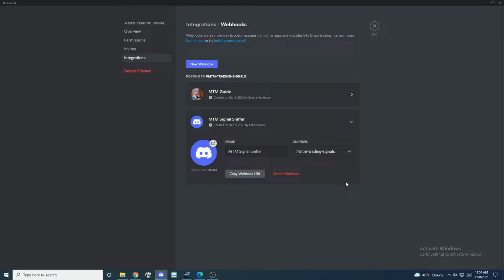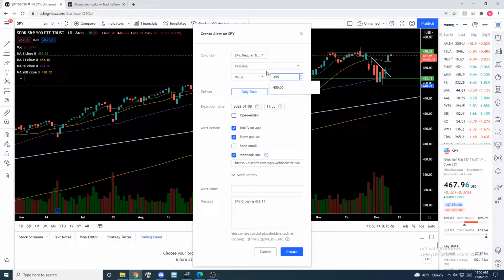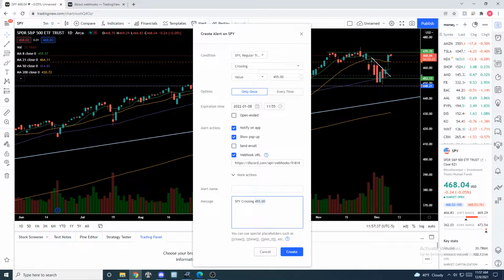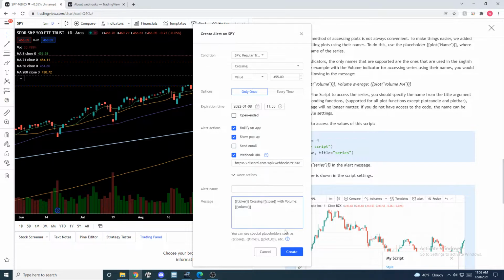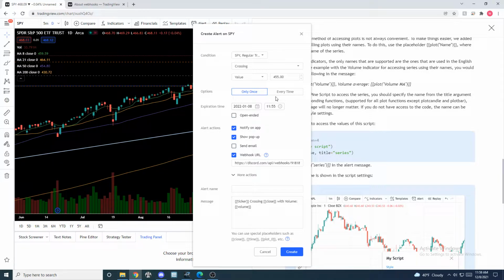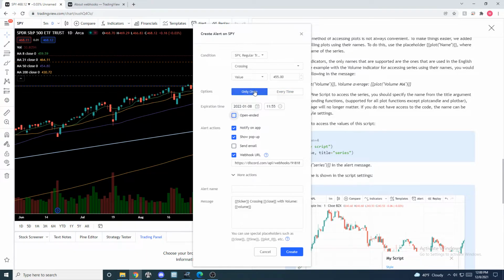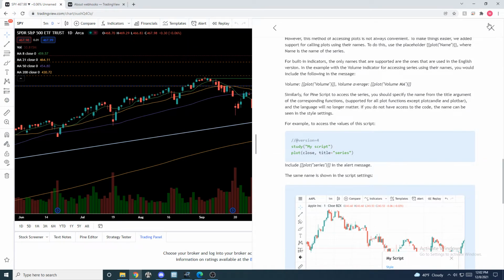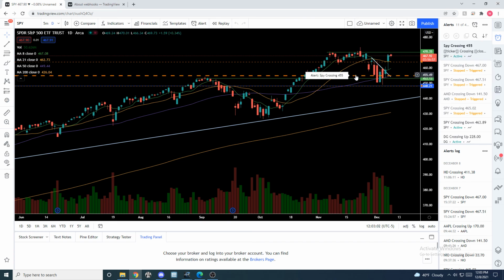How to Set up Trading View Alerts to your Discord Webhooks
While simple some people might not know how to do this. Similarly, the message needs to have value for your user base.   Make sure the message clearly states your intent to action, so they can follow you.  Otherwise, your the only person who knows WHY this signal has meaning.  It might be good for you, but you can have a lot of signals, and it would keep some people in the dark.

Make sure you design your alerts as you need them and give that message.